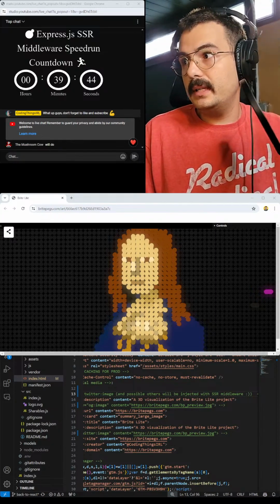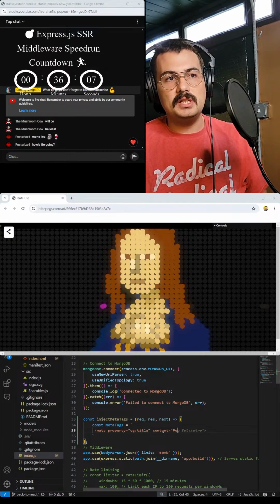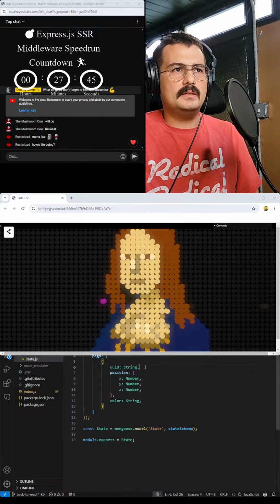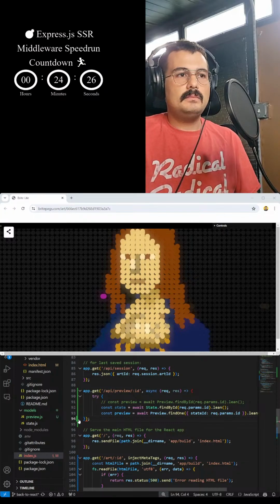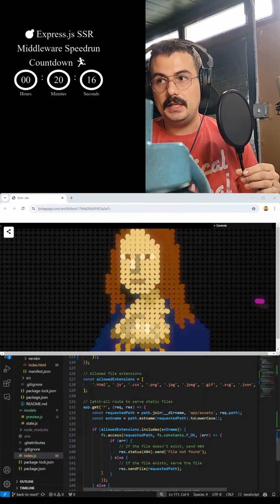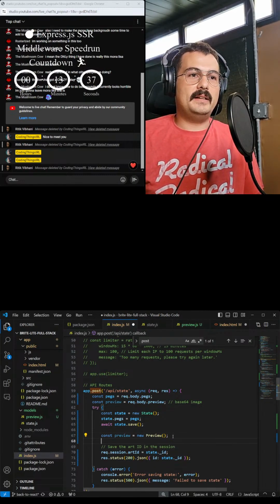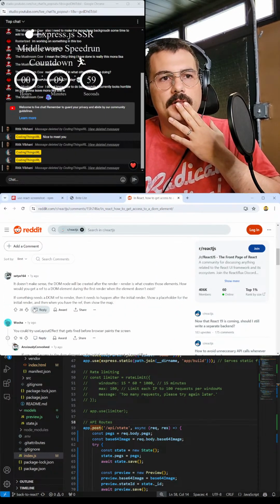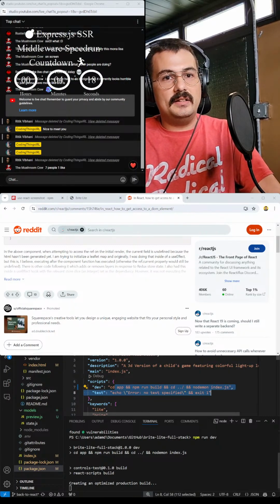🔴45 minute Express.js SSR Middleware Speedrun Attempt 🏃‍♂️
Attempting to add an SSR middleware for images and metadata in the Express.js backend! Join this exciting 45-minute speedrun as we dive into the world of server-side rendering (SSR) with Express.js. Perfect for web developers aiming to enhance their web applications, this livestream covers everything from setting up SSR middleware to optimizing image delivery and metadata for better SEO and performance.

📌 What You’ll Learn:

Setting up SSR middleware in Express.js
Techniques for optimizing image delivery
Enhancing metadata for improved SEO
Troubleshooting common issues and pitfalls
🚀 Why You Should Watch:

Boost your web app’s performance with SSR
Improve SEO with better metadata management
Learn fast and efficient coding techniques
Live Q&A and interactive coding tips
Don’t miss out on this informative and fast-paced coding session! Let’s code smarter, not harder!